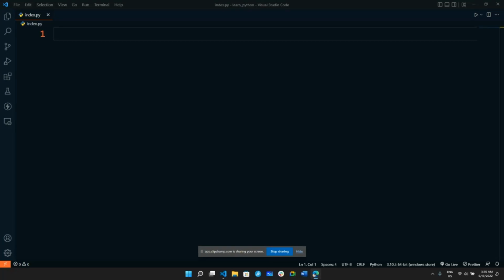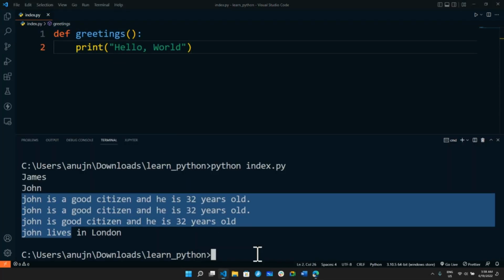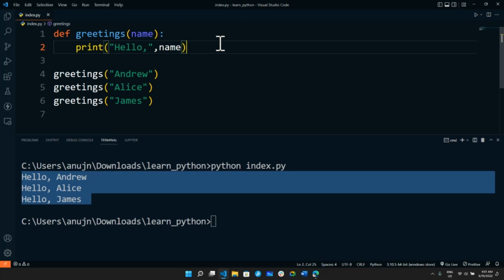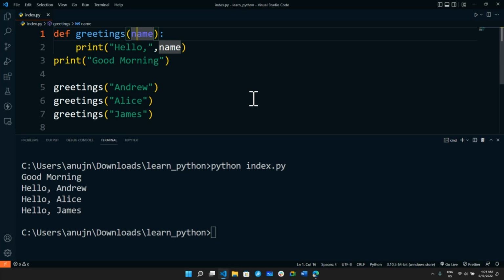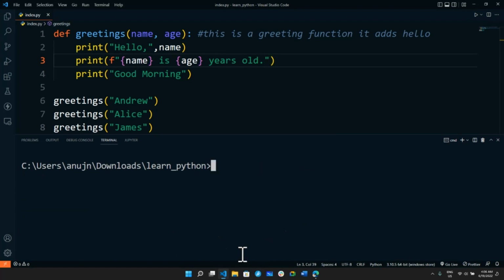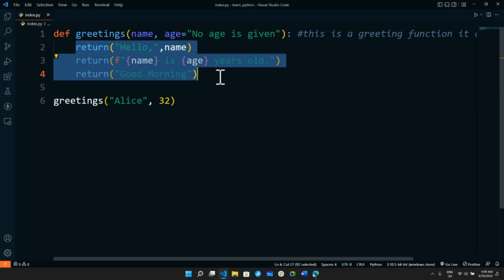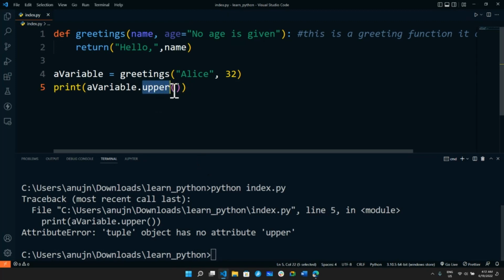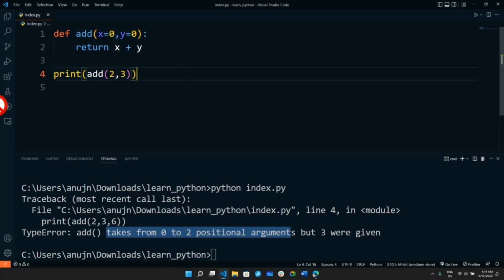Python - Functions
I am too lazy to edit this video or write any scripts.